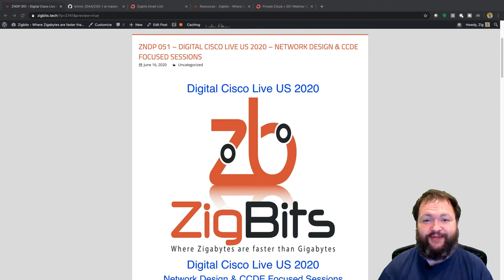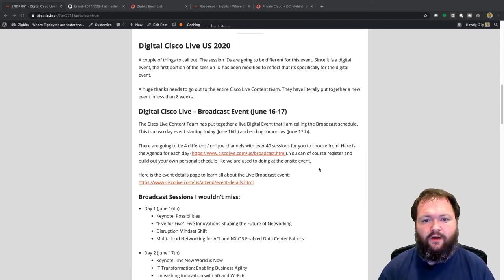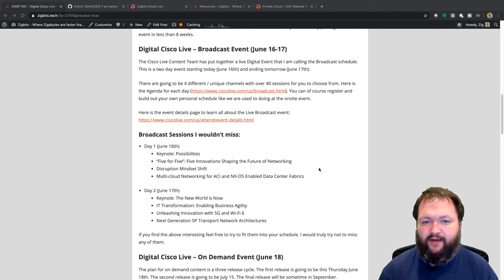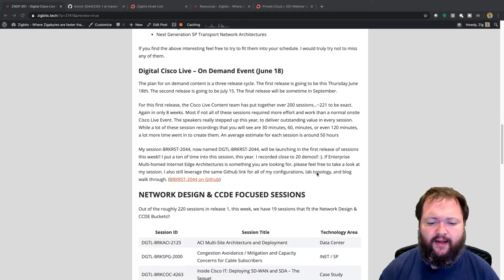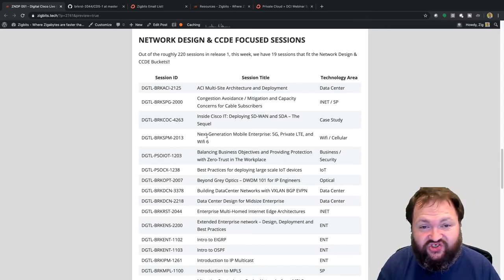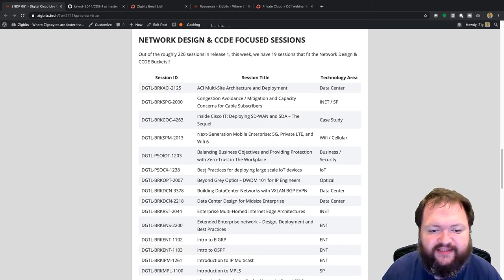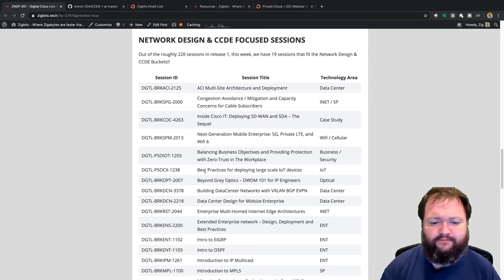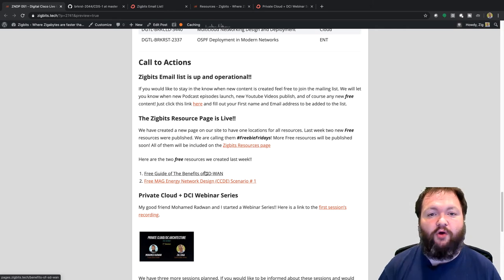ZNDP 051 - Digital Cisco Live US 2020: Network Design and CCDE Focused Sessions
Digital Cisco Live US 2020